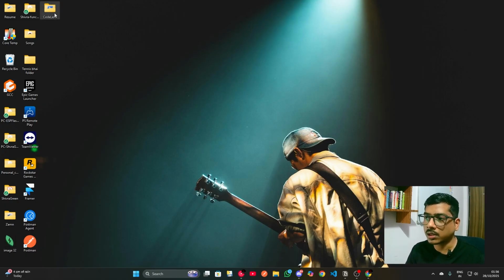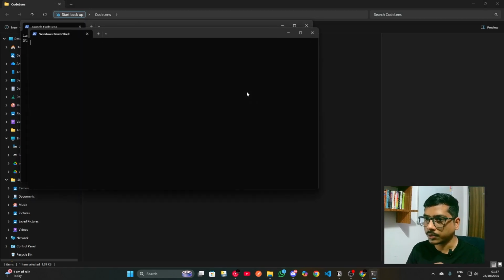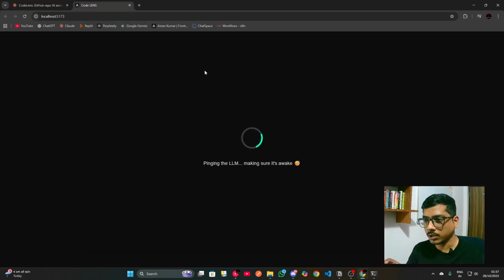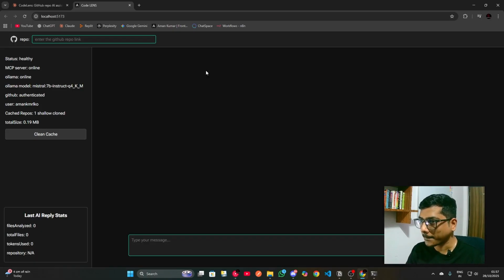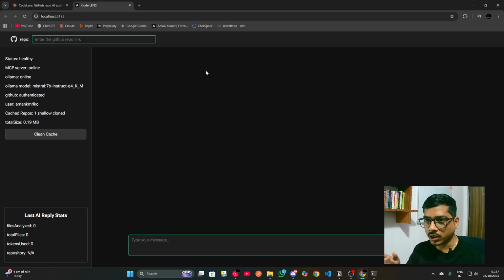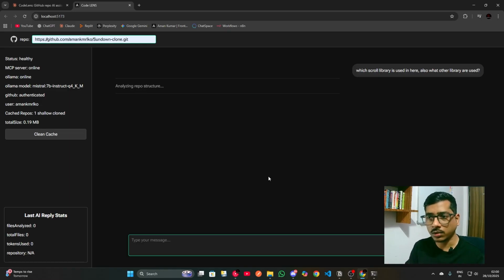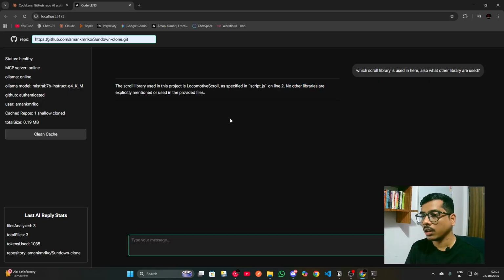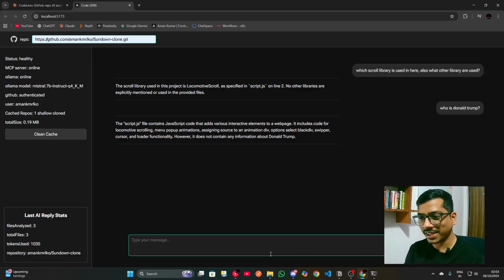CodeLens: Repository Analysis AI Agent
CodeLens: AI-Powered Repository Analysis Platform (Built with Local LLMs!)
This video breaks down the technical architecture behind CodeLens, a full-stack platform designed to solve the developer pain points of codebase understanding and cloud AI privacy.

We engineered CodeLens to process any public or private GitHub repository using a local Ollama instance running Mistral 7B Instruct. This approach ensures 100% data privacy - your sensitive business logic never leaves your machine.

Key Technical Solutions Covered in the Video:

Smart Context Management: We tackled the 8K token limit by developing a relevance scoring algorithm and a token estimation model that reduces context size by up to 80% while maintaining accuracy. We analyze only the top 10 most relevant files based on your query keywords.

Performance Engineering: Our custom 24-hour caching system leverages shallow cloning (--depth 1) to achieve a 95% cache hit rate, reducing cloning time by over 70%. Subsequent queries take just 8 seconds!

Privacy-First Architecture: Deep dive into how we securely integrate Ollama and manage GitHub tokens without exposure, making the solution GDPR/SOC2 compliant by design.

Advanced UX: We showcase our Optimistic UI updates and animated loading messages that kept user abandonment low, even during 15-second query times.